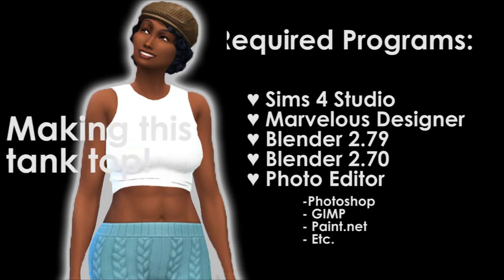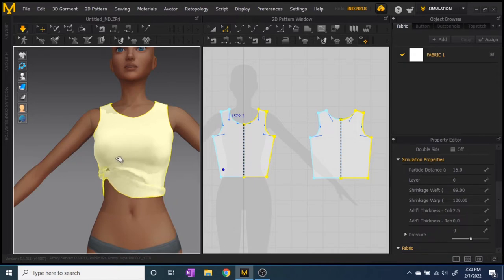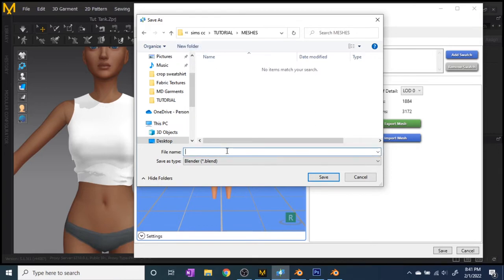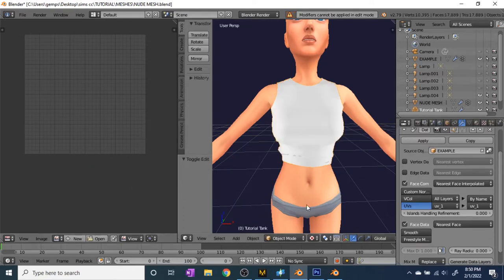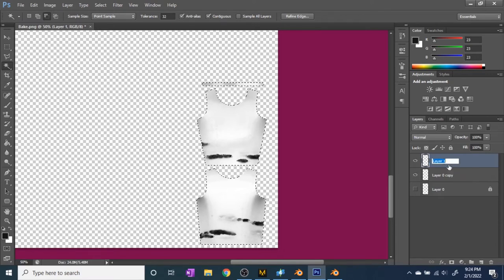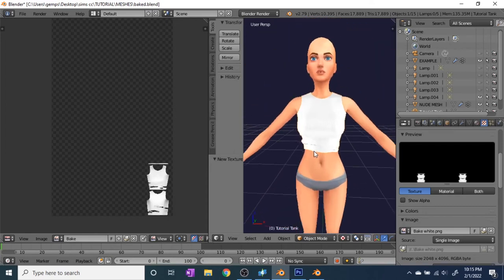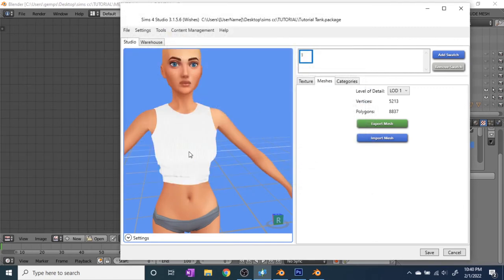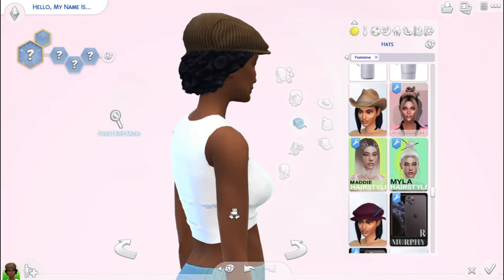How to make CC for The Sims 4 | Simple Tutorial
Wanna know how to make Custom Content (CC) with Marvelous Designer? Here's a simple tutorial to follow along! More to come!

Like the music? Get free 30 day trial

the sims 4 teen pregnancy,
the sims 4 teen,
the sims 4 teen couple,
the sims 4 romantic garden stuff pack,
the sims 4 dine out game pack,
the sims 4 kids room stuff pack,
cc
build
cas
paralives